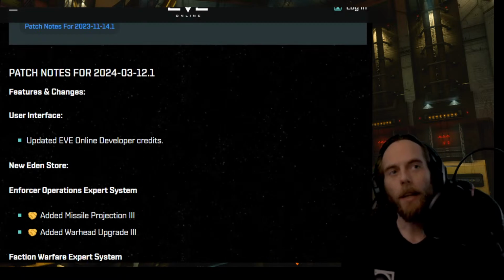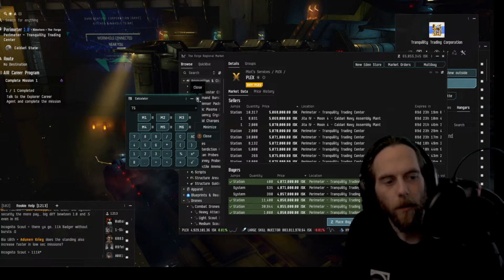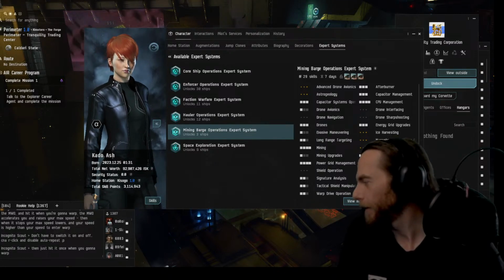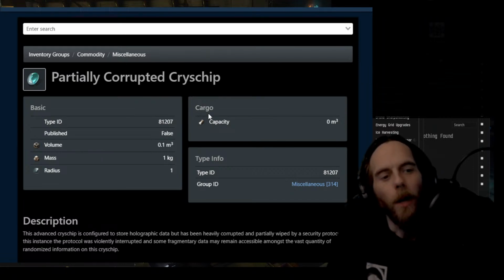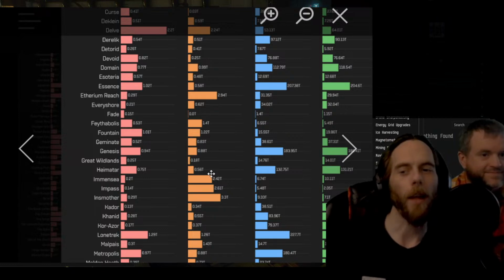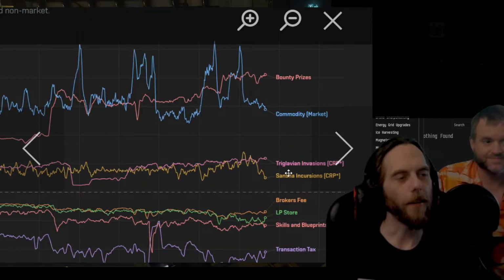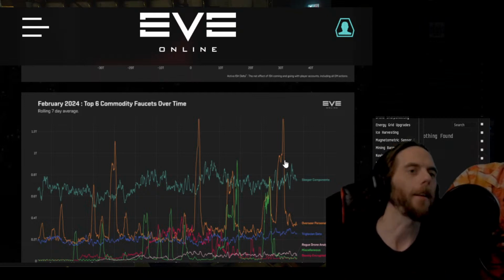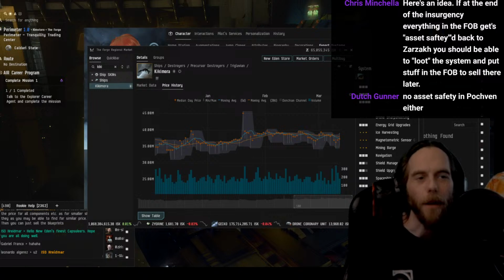EVE Universe Show 3/12/YC126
00:00 Open
06:50 Start

=== USEABLE EVEN IF YOU HAVE AN OLDER ACCOUNT THAT HASN'T USED A CODE===

Special Thanks to my Supporters:

-AR
-Alohn Gardner
-Allara
-Andrew
-Balleo Gallente
-Captain Obvious Uta
-Coldwave
-Dan
-Divoolej
-Elange
-Fatewinder
-Kotoba Manac
-Fayssal
-Fenix878
-Galand Gringham
-Gragnor
-Grisu19840
-Quzxpon
-Lares Hane
-Lunik SpoonS
-Michael Porter
-Mad Hatter
-Nolen
-RoAch 1982
-Steve
-UnafraidCookie
-YellowCladKing
-Jer
-Jenny
-Talking in Stations

My Co-Designers
-Abyssus
-Aikawarazu Chan
- Arkas Ilring
-Belligerent Neckbeard
-BlackRoseNoble
-Dajat Lemmont
-Drake
-Federation Frontline
-Gunai
-Jay Kuhn
-Lumii
-MidnightSpaceMonkey
-Milk
-NotJustFun
-Punchanello
-Seedsaplenty
-Serenalen *with no I's*
-Sho'Danar
-Syliana Vel'ash
-Tgen Tgen
-Nephilim
-Grendel
-V Rod Cruiser
-Yantey Lepouf
-Zaul Nex
-Zero

As well as my Immortal tier supporters 745 NPSI, Arydanika the Queen,Ebo1337, Erladis, Mae, Malak Starfire, Merc Utan, N'ehalem, LM1, Sheesh, and Rid, Thank you  so much!!